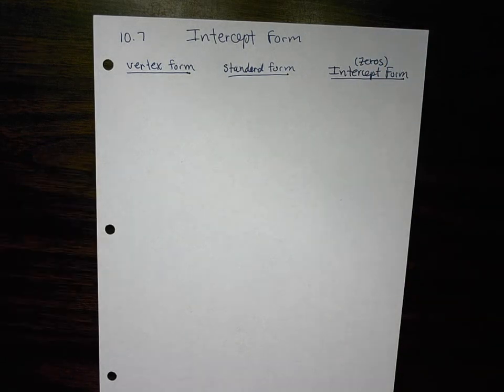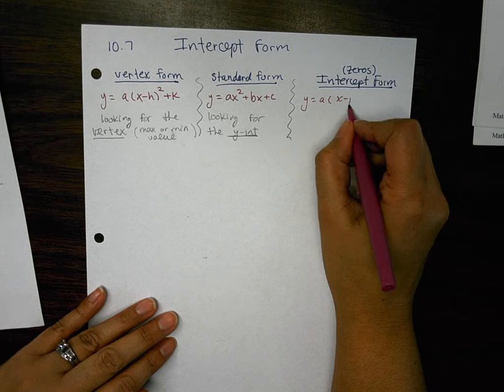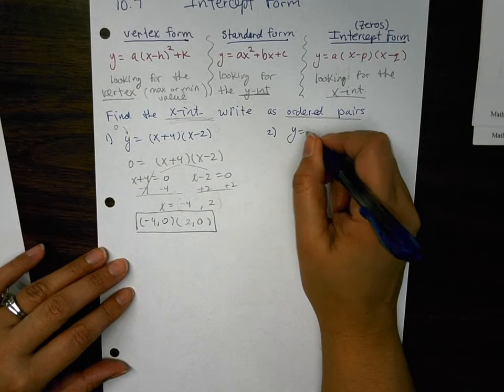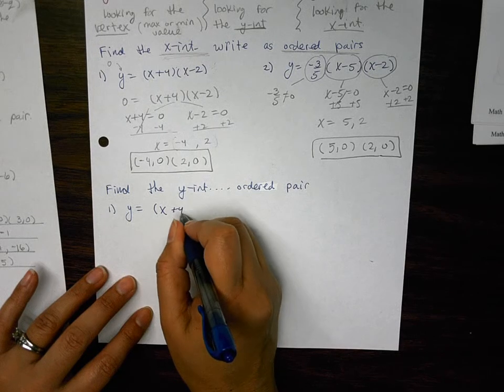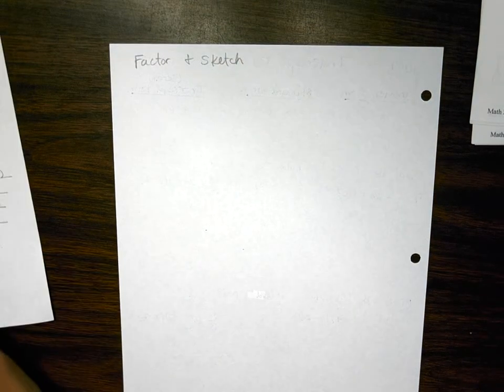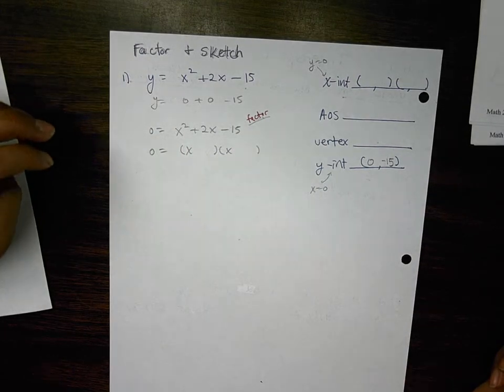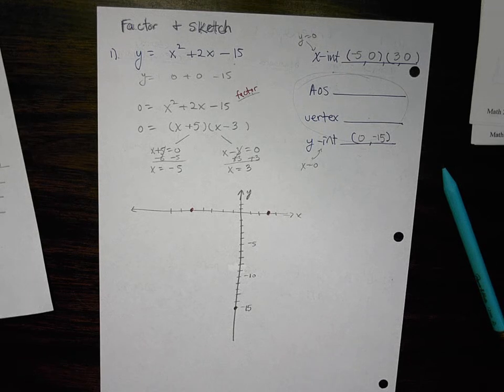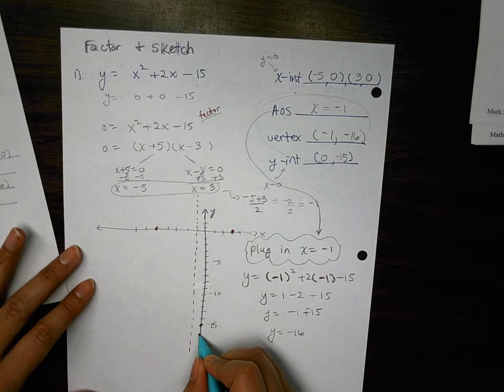Math 2 Notes 10.7